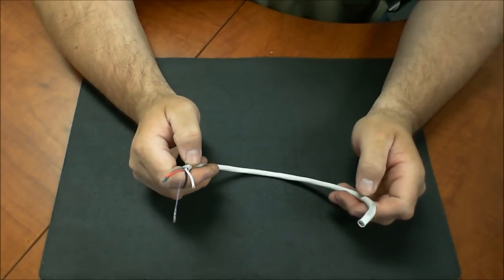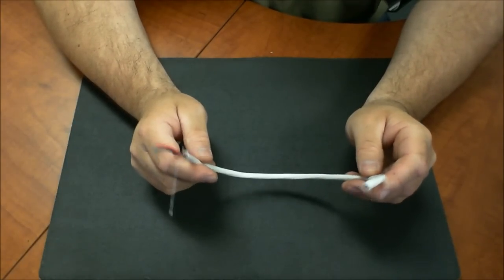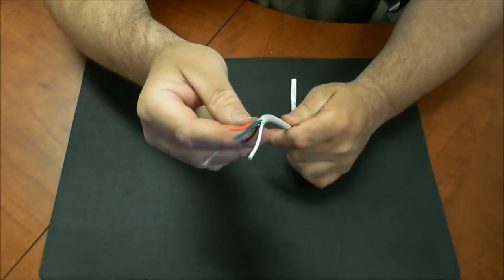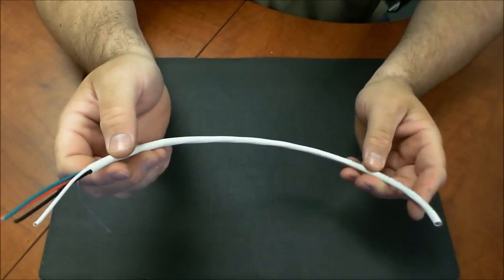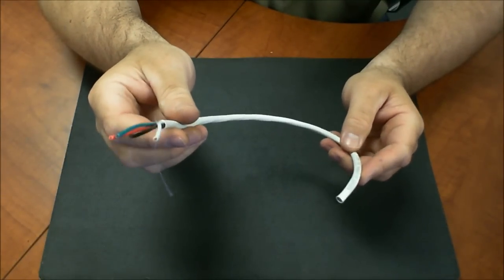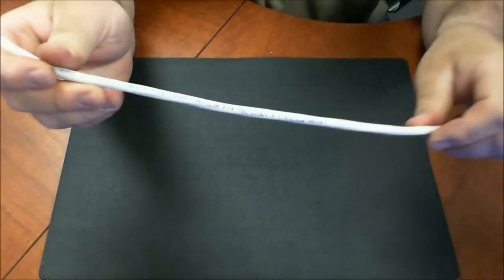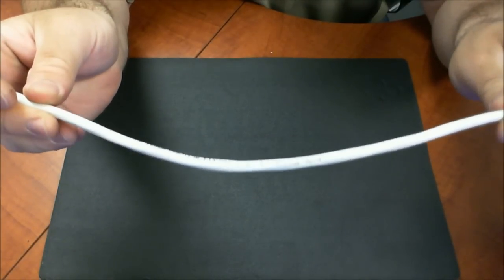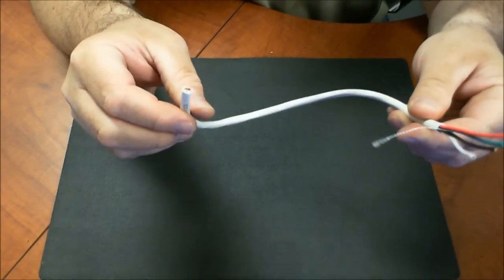16-4 Speaker Wire for Professional Audio Speaker Applications - Inside Look!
16-4 speaker wire is a 16 gauge 4 conductor cable that is the most popular for installing between a volume control and the audio amplifier or receiver.  The 16-4 speaker wire basically allows you to home run the signals of your speakers that are attached to a volume control back to the where all your audio components and devices rest.  Our 16-4 speaker wire is a high strand (65 Strand) speaker wire that is made with 99.99% oxygen free (OFC) copper.   It is also CMR and CL3R rated so it is approved for in-wall installations, and it is verified for residential and commercial (non-plenum) applications.  We really feel we have chosen a speaker wire product that offers all the most important characteristics of a professional grade 16-4 speaker wire.  Best of luck!